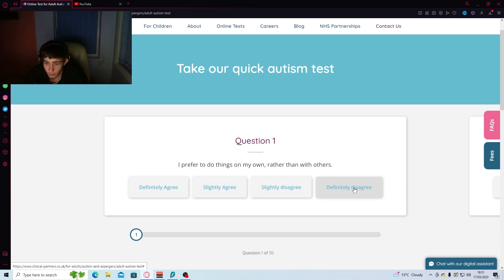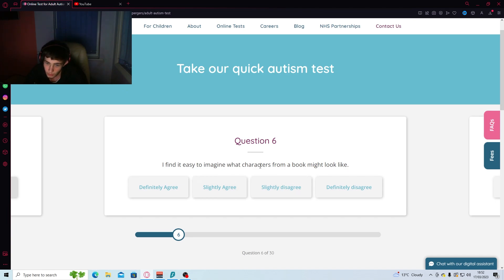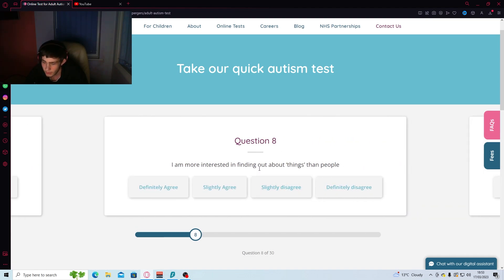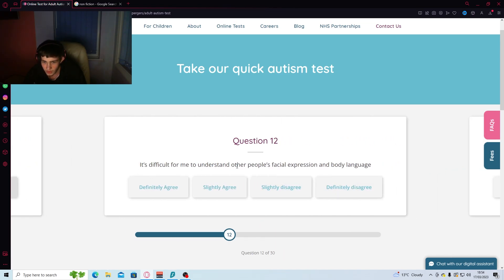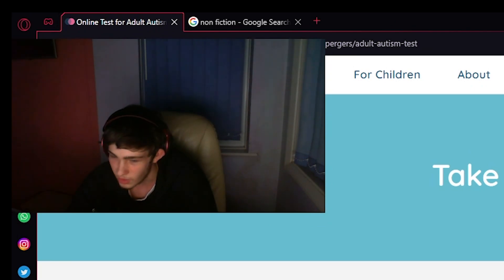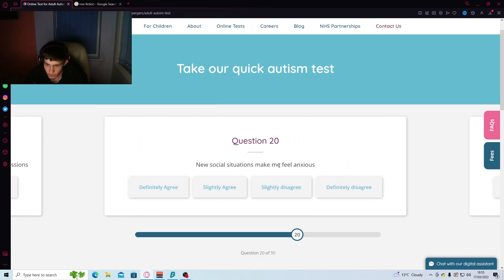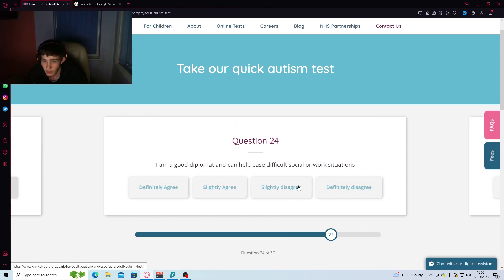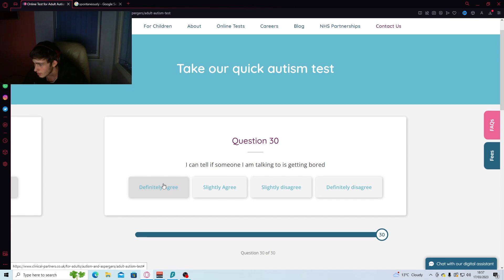i did a autism and adhd test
Hey! did you enjoy the video? let us know if you would like another one!